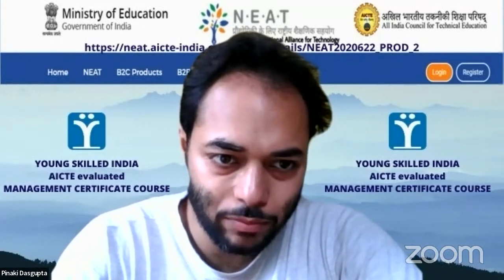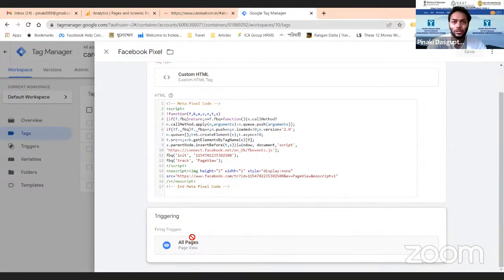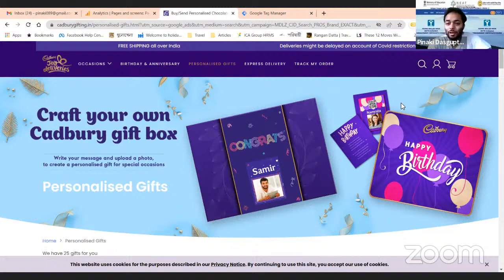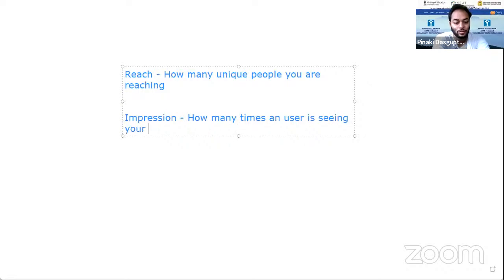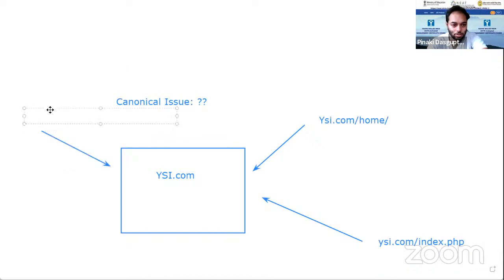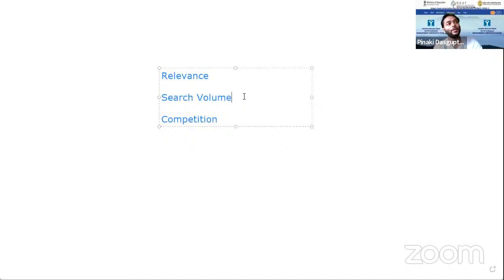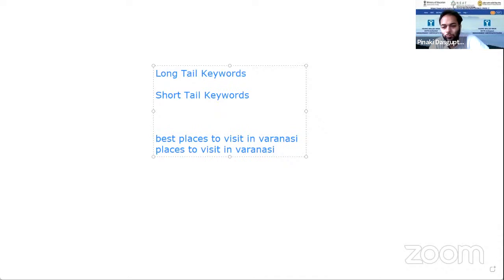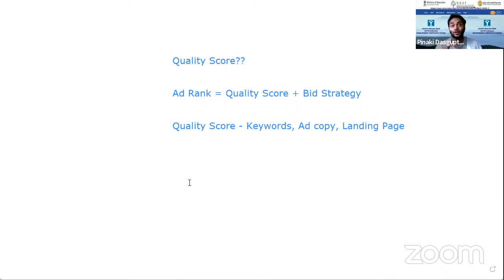DM_8th May'22